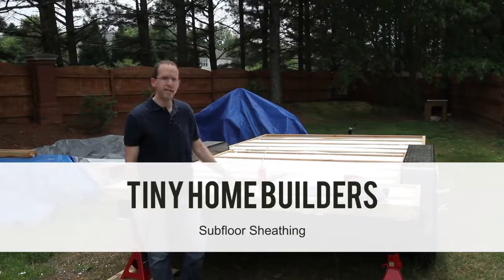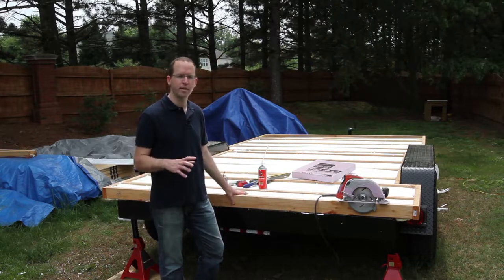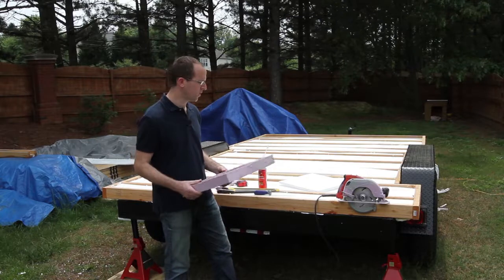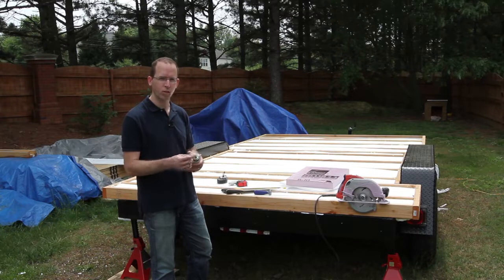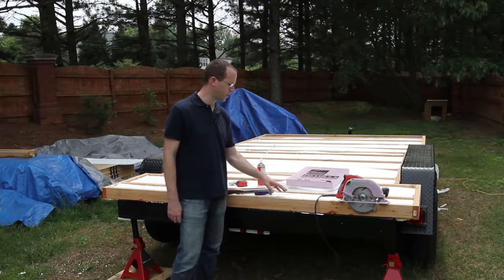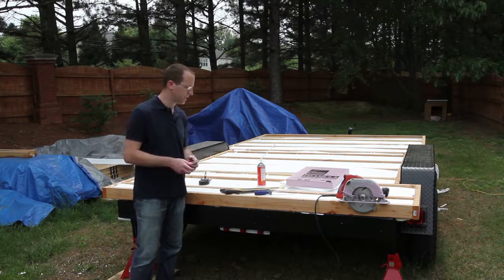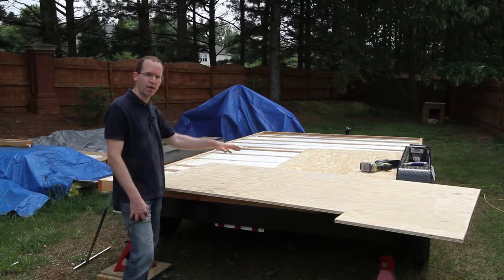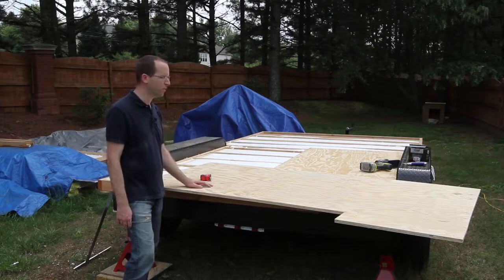How to Build a Tiny House - Subfloor Sheathing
In this segment you will learn how to protect the exposed insulation at the side overlaps and attach hex head bolts and "L" brackets to the frame to lock the sub-floor in.